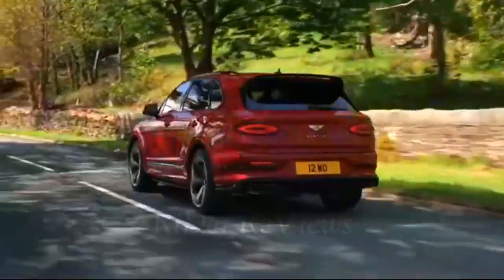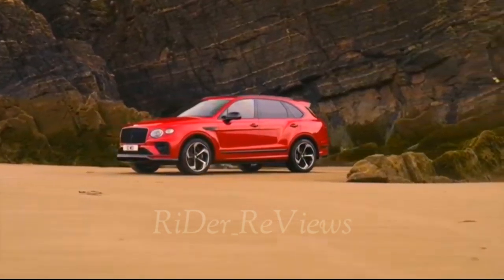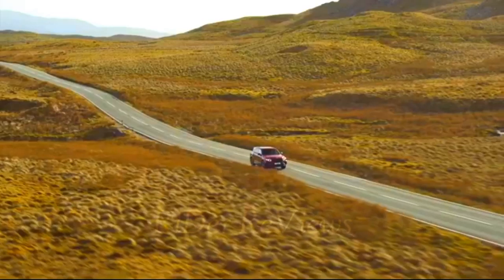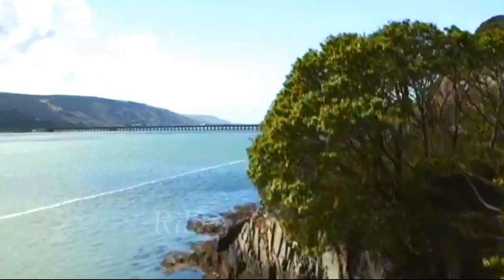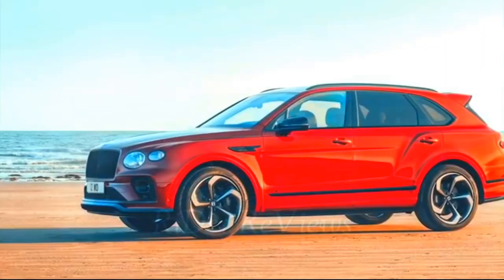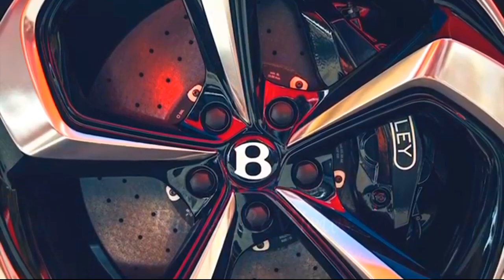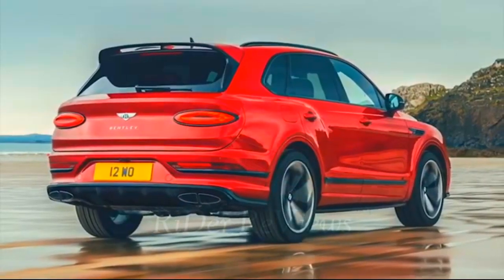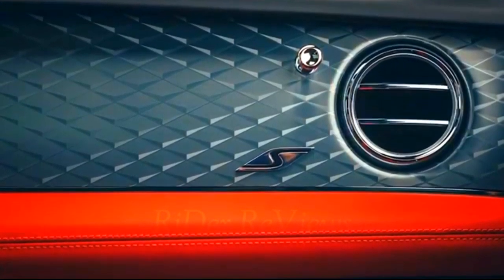New 2022 BENTLEY Bentayga S - First look, Exterior, Interior, Driving | The sportiest Bentayga.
New Bentayga S model delivers heightened agility and presence. Unique Sport suspension calibration for greater dynamic ability. Muscular design cues reflect truly sporting driving experience. Dark tint headlamps, Bentayga ‘S’ badging, 22-inch wheels and new V8 split sports exhaust reveal performance potential.

    Luxurious interior includes new colour split with Alcantara elements. Black brightware, black-painted body kit and black door mirrors. 4.0-litre twin-turbo V8 develops 542 bhp (550 PS), 568 lb.ft. (770 Nm). 0-60 mph (0–100 km/h) in 4.4 (4.5) secs, top speed 180 mph (290 km/h). Go-anywhere Bentayga S available with four, five or seven seat cabin. New model joins existing Hybrid, V8 and Speed versions.

👉What are your thoughts on the 2022 Bentley Bentayga S: Hot🔥Hatch !?

Also support my YouTube channel for more information about the updated Cars

 Keep supporting me and know about the updated Cars.